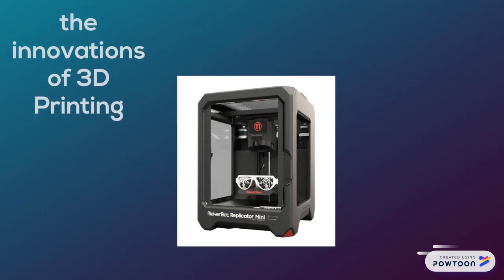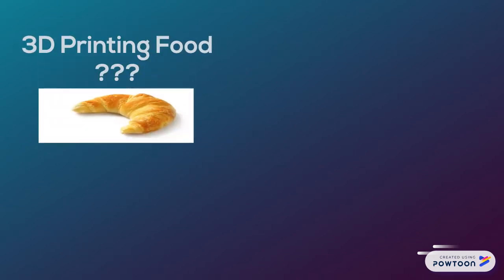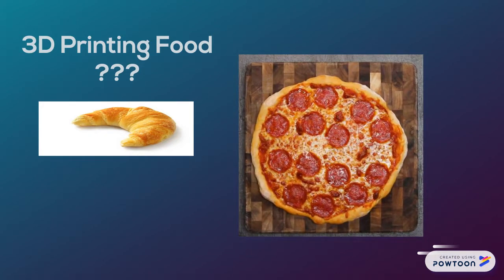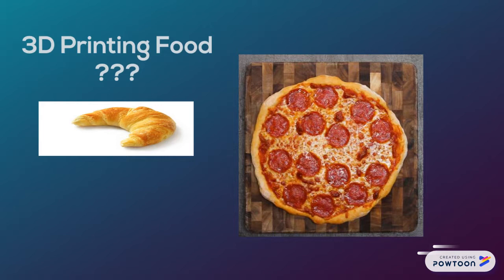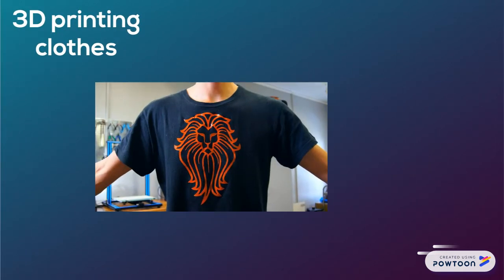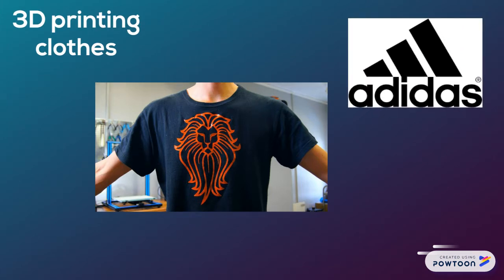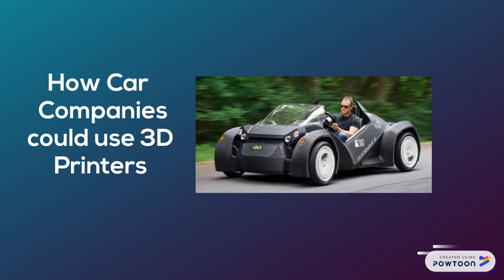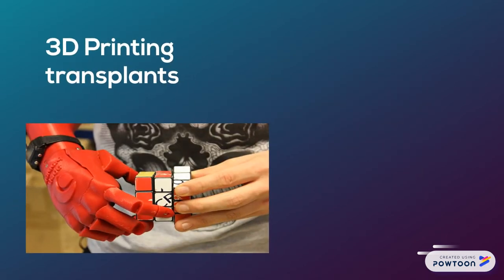3D Printing: Gabriel, Nikita, Michal - Part 1